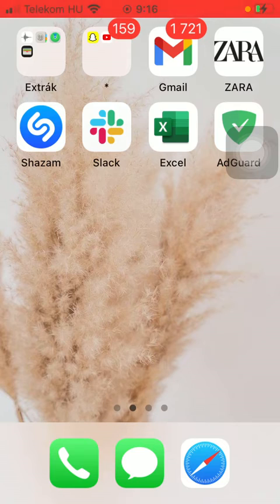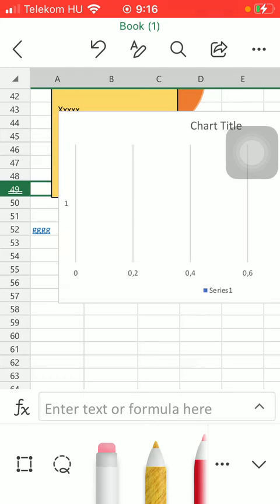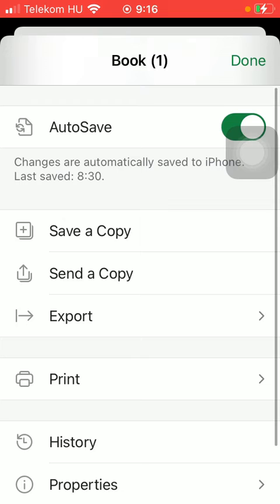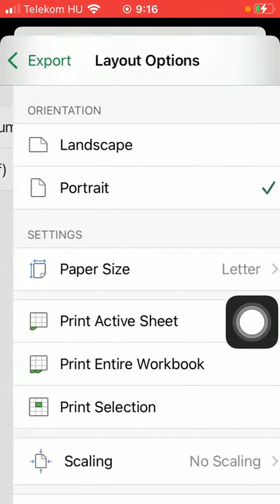How to export your Microsoft Excel workbook as a PDF file?